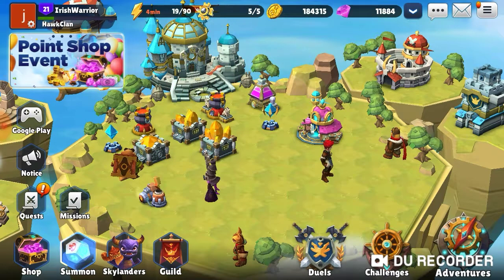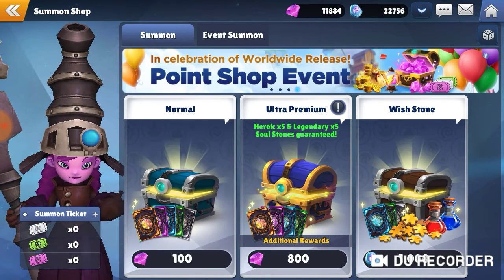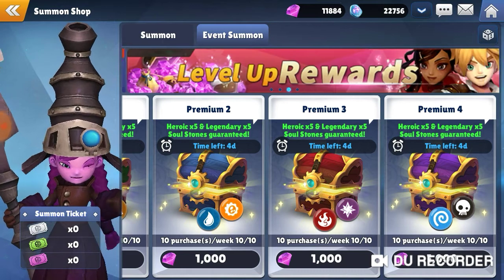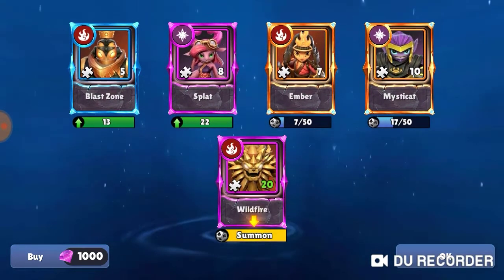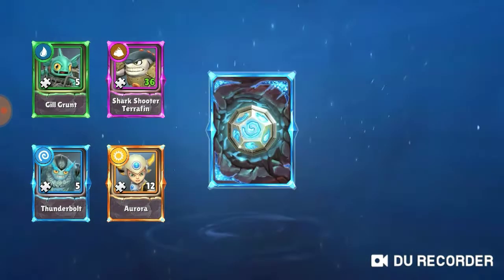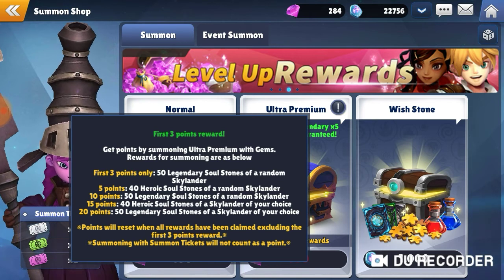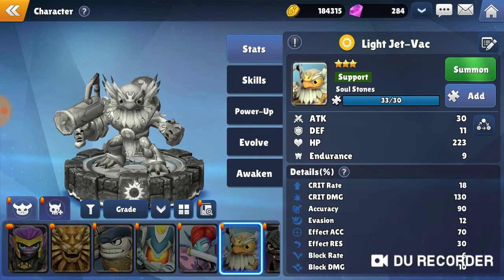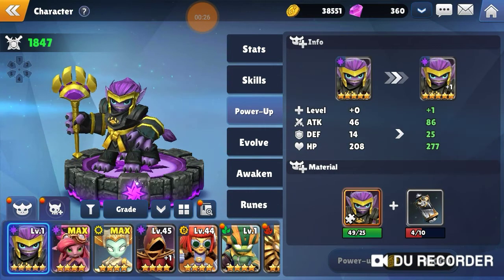Skylanders ROH Pulling Mysticat and Wildfire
I made 12 total summons. 10 event summons plus 2 Ultra Premium summons. I fast-forwarded the summons so it would be a shorter video